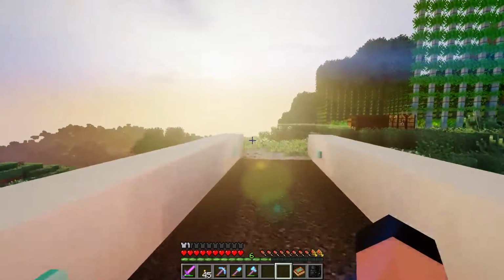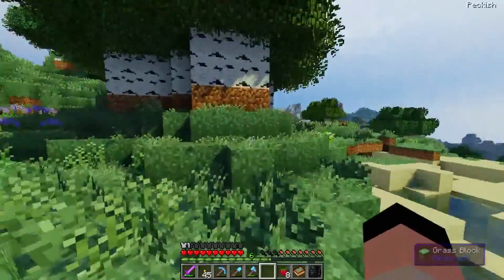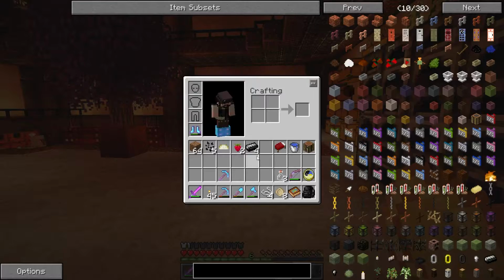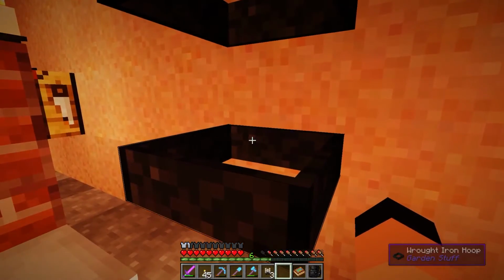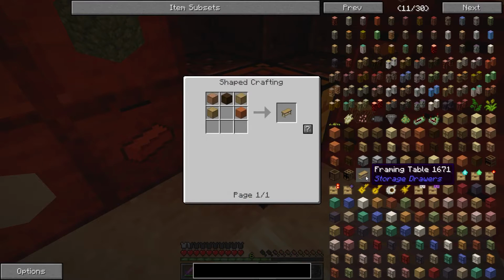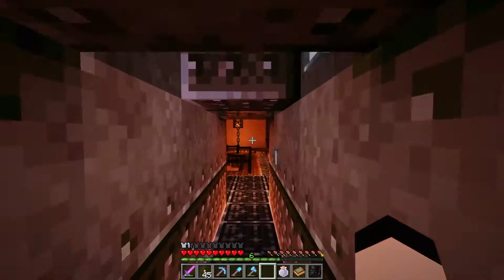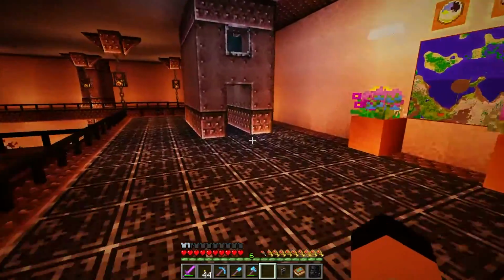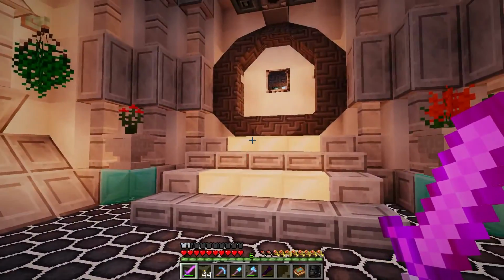Life in the Woods Renaissance EP82 "New STUFF"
Today we look at some of the new items that came with the 1.1.5 update.  Candelabras, hoops, framing table, candles, jute seeds, smashing rock and a cloud in a bottle. Also, the walkway is nearly finished and looking great. :)